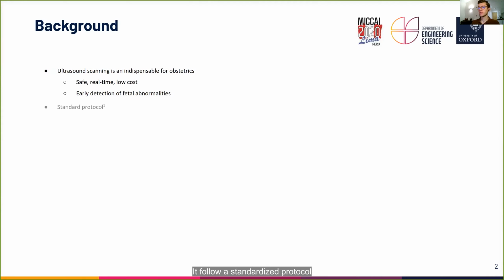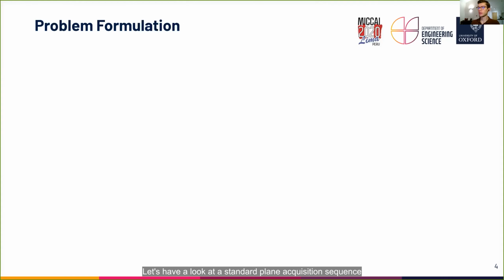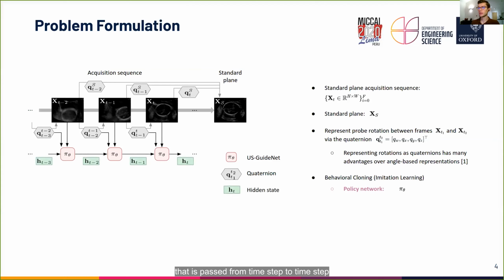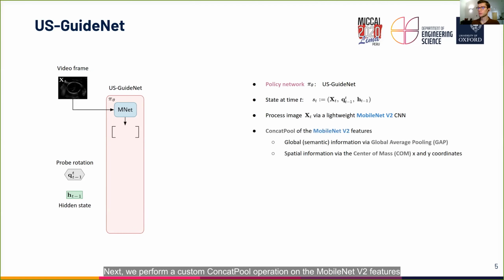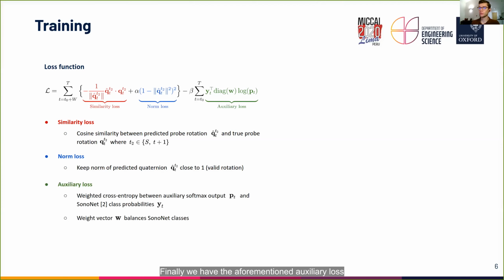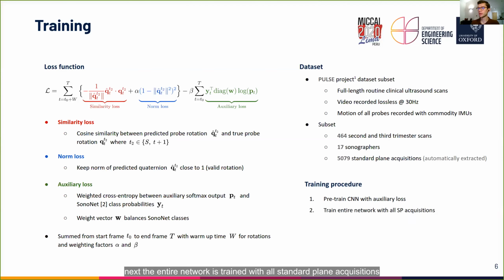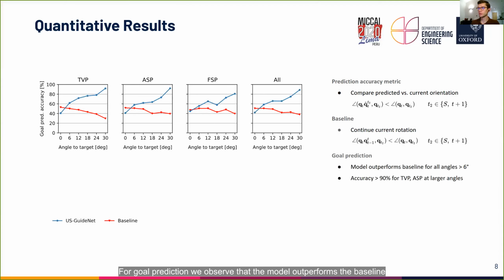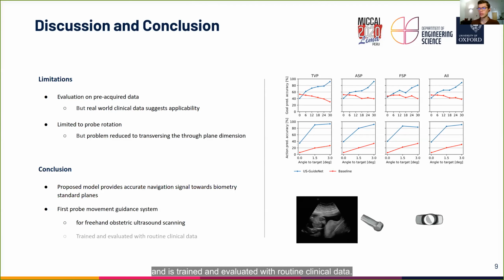[MICCAI 2020] Automatic Probe Movement Guidance for Freehand Obstetric Ultrasound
MICCAI 2020 oral presentation:
"Automatic Probe Movement Guidance for Freehand Obstetric Ultrasound"
Richard Droste, Lior Drukker, Aris T. Papageorghiou, J. Alison Noble

Abstract:
We present the first system that provides real-time probe movement guidance for acquiring standard planes in routine freehand obstetric ultrasound scanning. Such a system can contribute to the worldwide deployment of obstetric ultrasound scanning by lowering the required level of operator expertise. The system employs an artificial neural network that receives the ultrasound video signal and the motion signal of an inertial measurement unit (IMU) that is attached to the probe, and predicts a guidance signal. The network termed US-GuideNet predicts either the movement towards the standard plane position (goal prediction), or the next movement that an expert sonographer would perform (action prediction). While existing models for other ultrasound applications are trained with simulations or phantoms, we train our model with real-world ultrasound video and probe motion data from 464 routine clinical scans by 17 accredited sonographers. Evaluations for 3 standard plane types show that the model provides a useful guidance signal with an accuracy of 88.8% for goal prediction and 90.9% for action prediction.